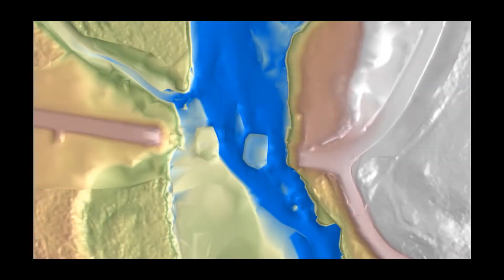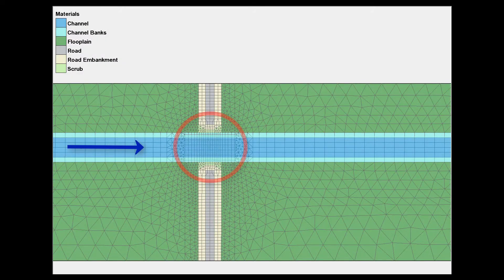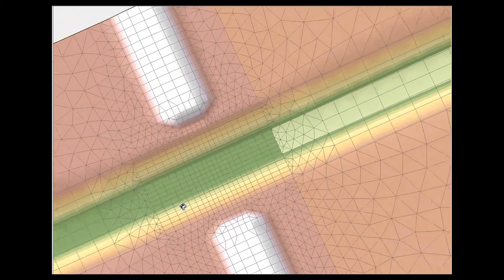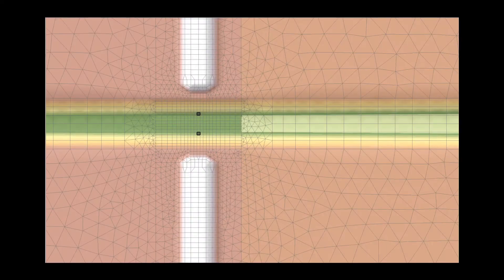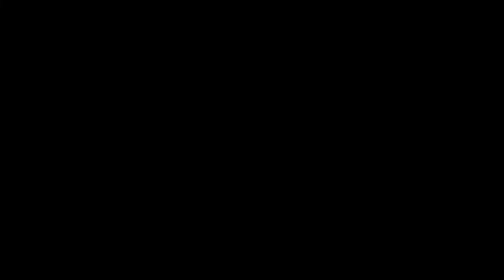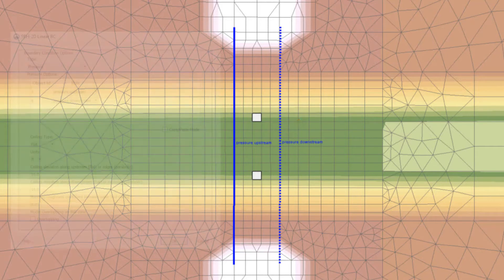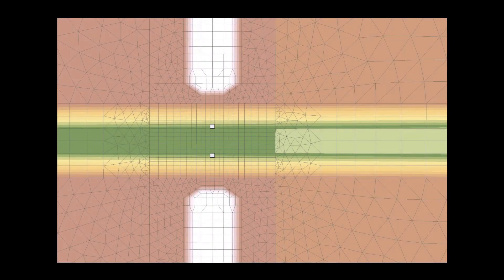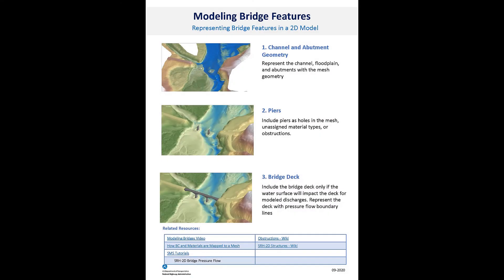Bridge Features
This video explains how to represent bridge features in an SRH-2D model using the SMS graphical user interface.